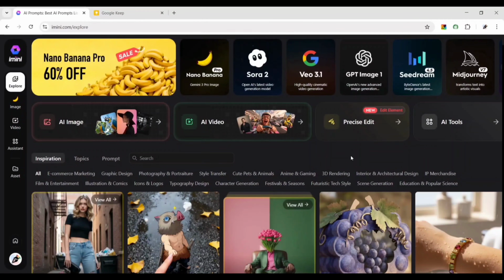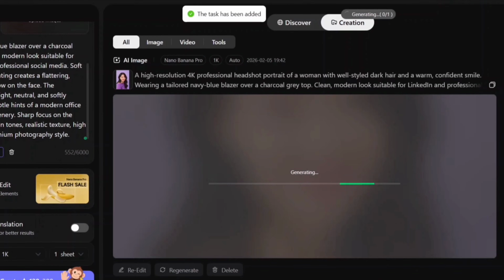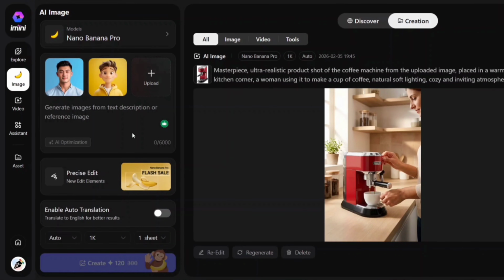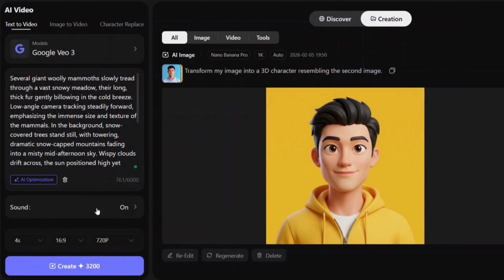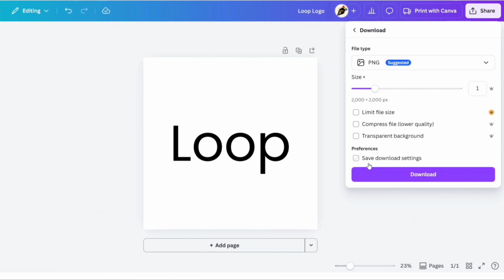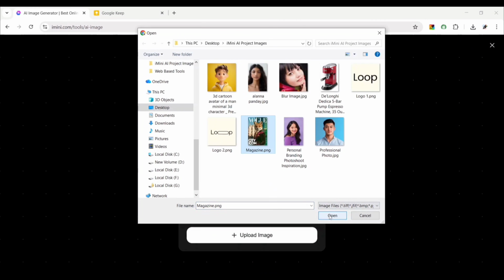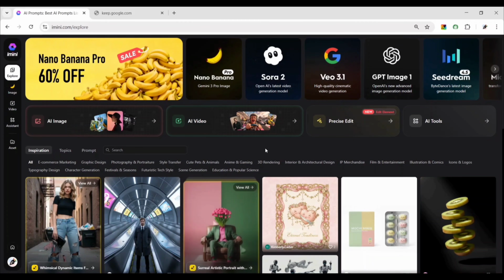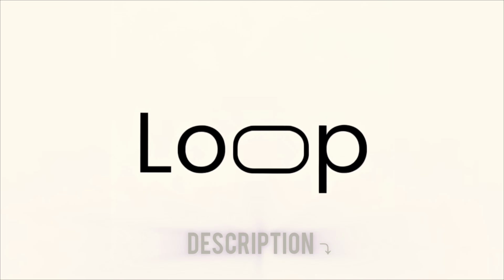Immersive AI Design using Nano Banana Pro & Kling AI | Full Guide Tutorial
In this iMini AI tutorial, we walk you through how to use iMini AI step by step — from getting started to creating AI-powered content efficiently. You’ll learn how to explore different AI models, understand their use cases, and apply them for tasks like text generation, image creation, and video workflows.
(Get upto 10,000+ additional credit for subscription.)
iMini AI is an all-in-one AI image and video generation platform designed to make content creation simple for everyone. With a clean, intuitive interface, users can create stunning visuals without any professional skills or complex prompts. imini AI integrates the world’s most advanced AI models, including Sora 2, Veo 3.1, and Nano Banana Pro, with new models added within 24 hours. Combined with high-quality templates, it enables fast, high-quality creation for creators, marketers, and businesses alike.

👉 Upscale: Unblur and sharpen the subject in this image. Focus on restoring facial details, particularly the eyes and facial structure. Remove noise and haze while maintaining 100% original identity.

👉 Professional Headshot: A high-resolution 4K professional headshot portrait of a woman with well-styled dark hair and a warm, confident smile. Wearing a tailored navy-blue blazer over a charcoal grey top. Clean, modern look suitable for LinkedIn and professional social media. Soft natural side lighting creates a flattering, professional glow on the face. The background is light, neutral, and softly blurred with subtle hints of a modern office and indoor greenery. Sharp focus on the eyes, natural skin tones, realistic texture, high detail, and premium photography style.

👉 Product Ads: Masterpiece, ultra-realistic product shot of the coffee machine from the uploaded image, placed in a warm and bright kitchen corner, a woman using it to make a cup of coffee, natural soft lighting, cozy and inviting atmosphere, kitchen details visible but not distracting, the coffee machine clearly visible with all features accurately represented, hands and gestures realistic, modern interior design, shallow depth of field, professional e-commerce photography style

👉Text to Video (Veo 3): Several giant woolly mammoths slowly tread through a vast snowy meadow, their long, thick fur gently billowing in the cold breeze. Low-angle camera tracking steadily forward, emphasizing the immense size and texture of the mammals. In the background, snow-covered trees stand still, with towering, dramatic snow-capped mountains fading into a misty mid-afternoon sky. Wispy clouds drift across, the sun positioned high yet softened by atmospheric haze, casting a warm, golden glow over the scene. Subtle snowflakes float through the air, adding depth and movement. The shot uses a shallow depth of field to keep the mammoths in sharp focus, while the distant landscape gently blurs, creating a stunning and cinematic photographic quality with immersive realism.

👉 Image to Video (Kling 2.5): Smooth logo animation from first frame to last frame, preserving logo shapes and colors, with no distortion, no warping, clean professional motion, and minimal effects.